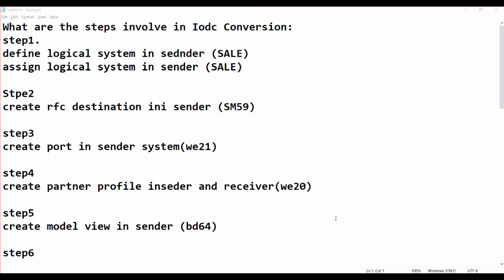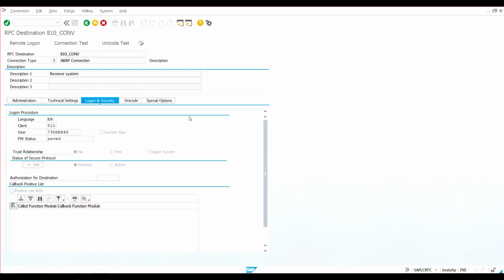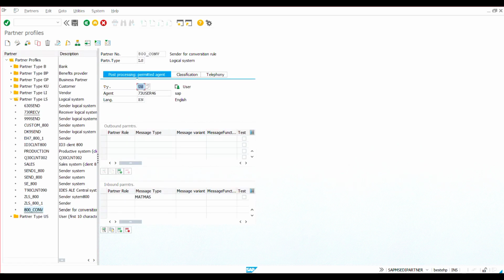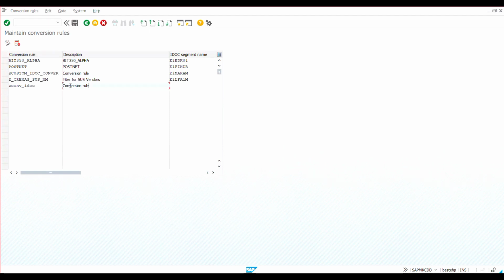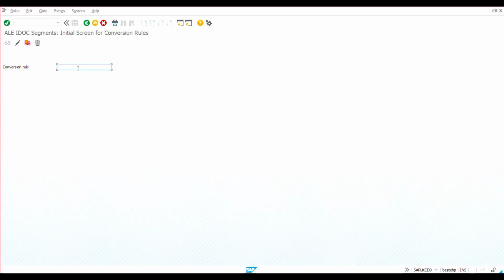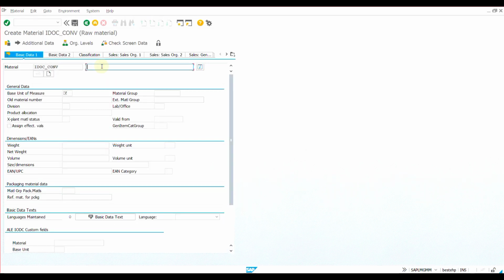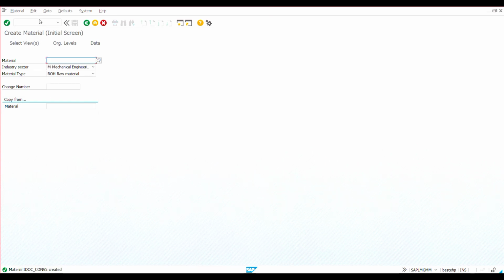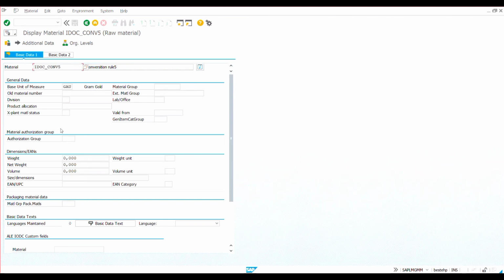Video6_idoc_conversion rule